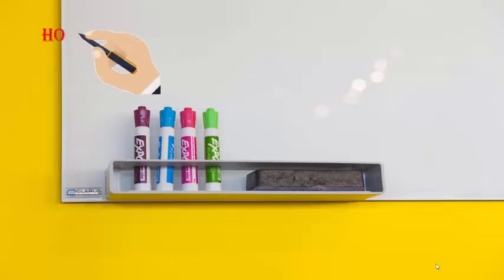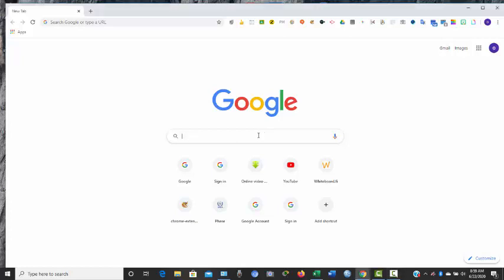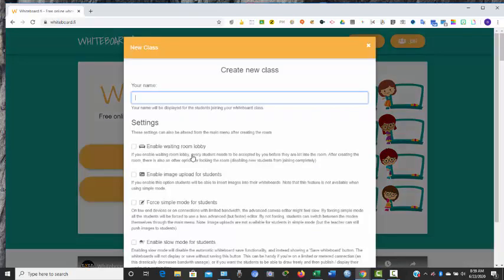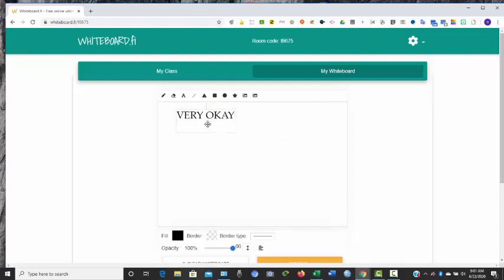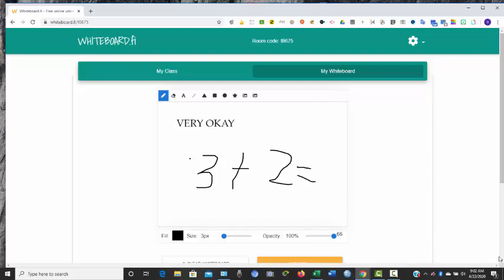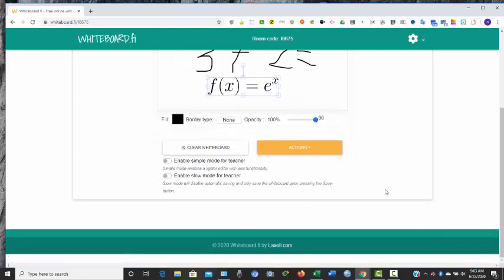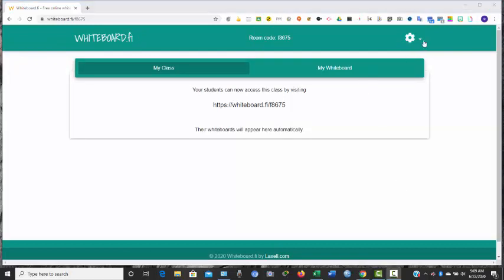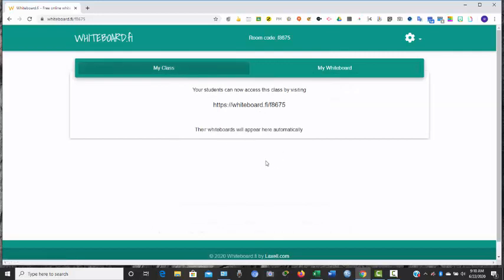HOW TO USE WHITEBOARD FOR ONLINE PRESENTATION WITH STUDENTS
WHITEBOARD, WHITEBOARD.FI, COLLABORATION, COLLABORATION BOARD, WORKING WITH STUDENTS, LATEX, MATHEMATICAL EQUATION, BOARD THAT ALLOWS MATHEMATICAL EQUATION, ALL STUDENT TO PRESENT THEIR WORKINGS